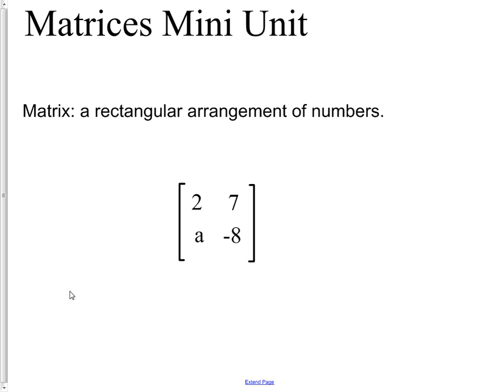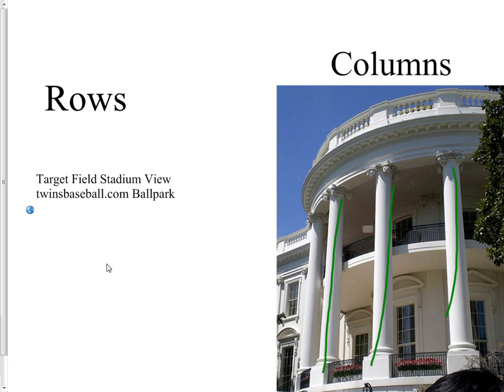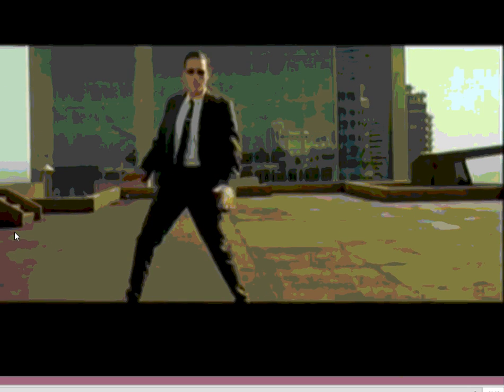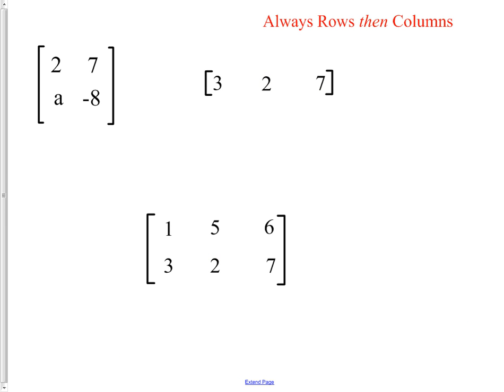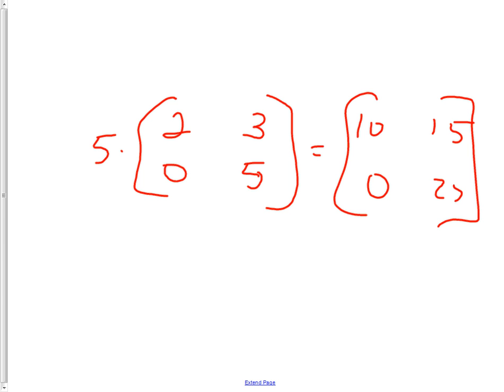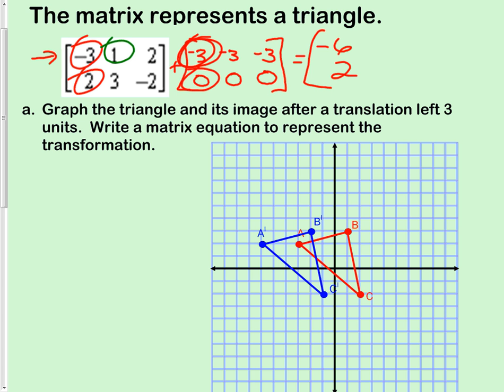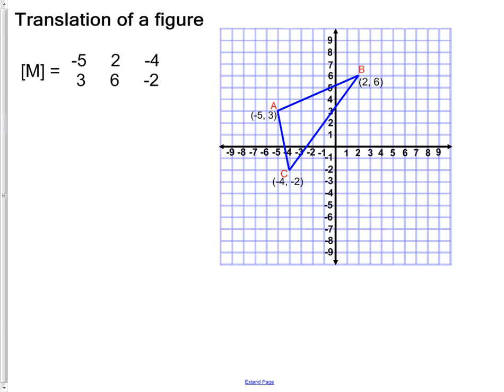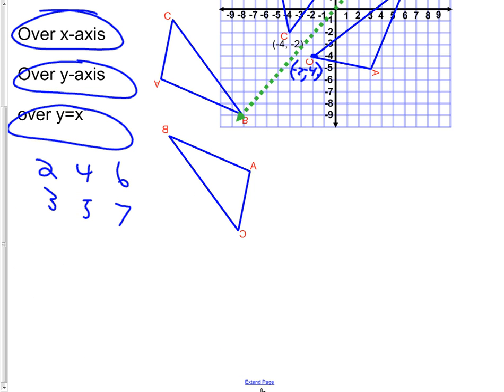matrices day 1 including adding and scalar multiplication